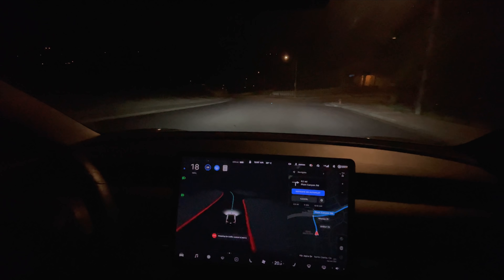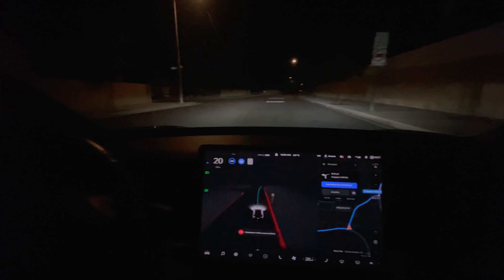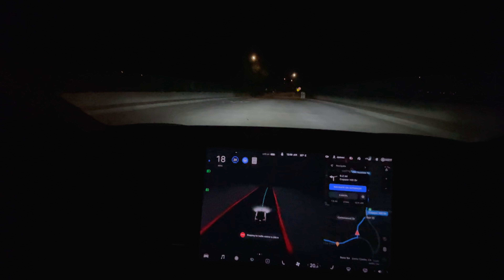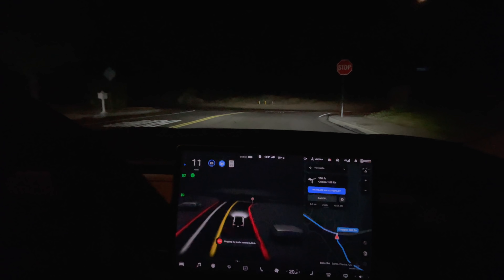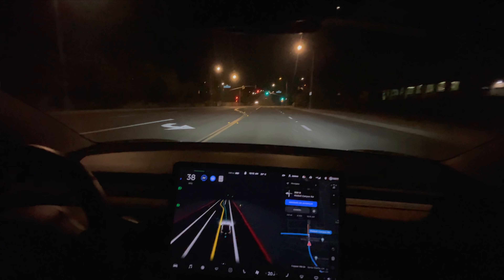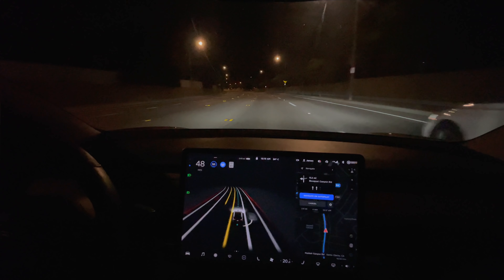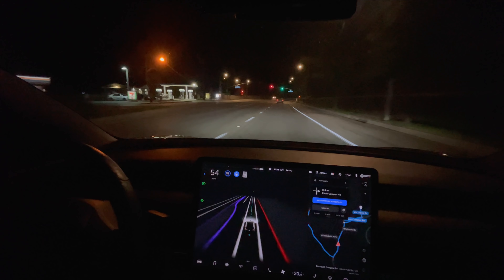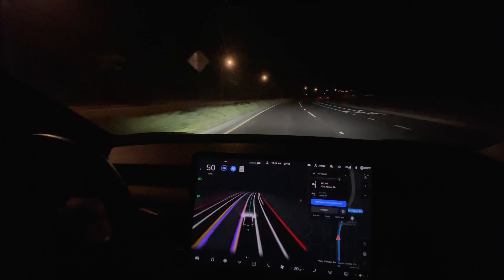Model 3 - Beta FSD 9.1 - Test Loop 1 - 2021.4.18.13 - 31 July 2021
Here we go, Test Loop 1, running the latest FSD Beta build 9.1 released around 11pm Pacific Time on 30 July 2021.

No interventions on this drive, I did have to hit the accelerator once at a stop sign but wouldn't call that anything major.

Of course it's late so no traffic but will take it out and do more testing this weekend with sun and traffic. :)

Noticed some improvements in approaching stop signs and traffic lights. Need some more drives to see if I can notice what else has changed with this new build.